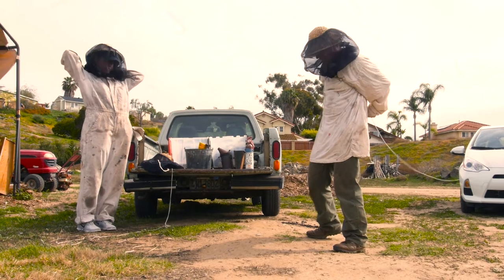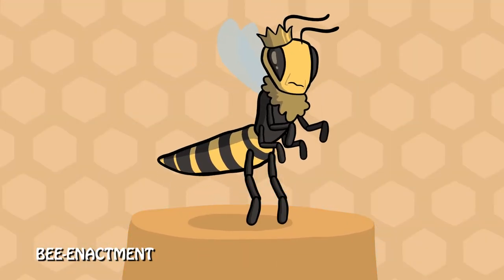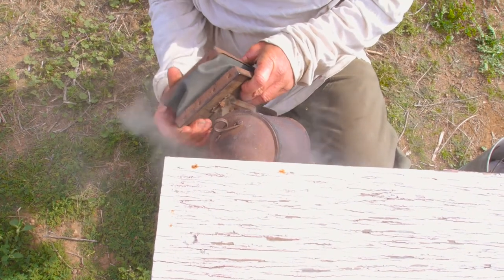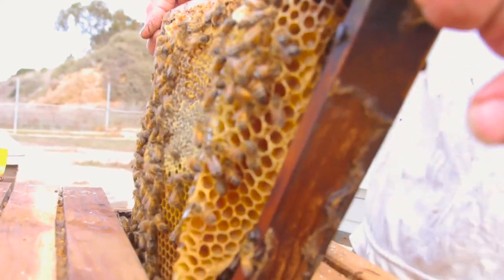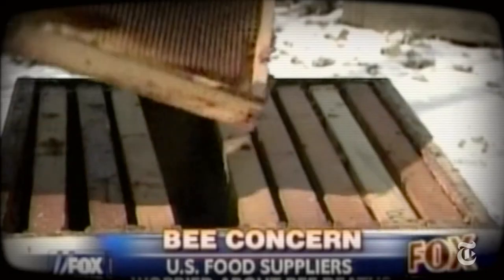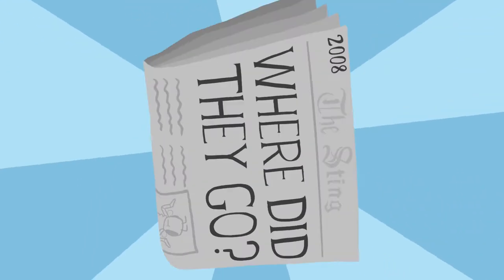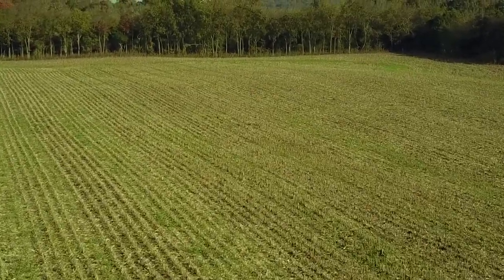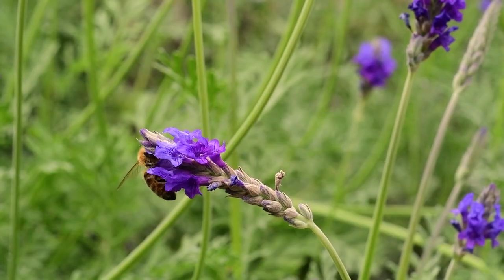The Thing About Bees - Short Documentary Film - 2017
Why are bees so cool?!
Check out this SDSU Student Documentary Film to find out.
Many thanks to all the talented and wonderful people who contributed their time and money to this film!

UCSD Nieh Lab for more info on their research mentioned in the video